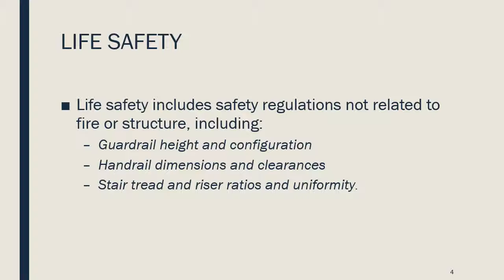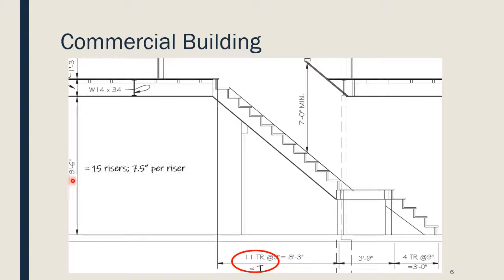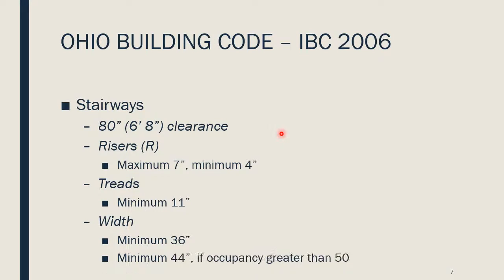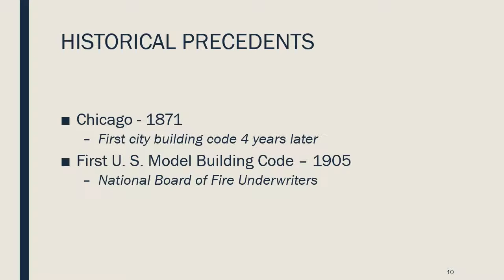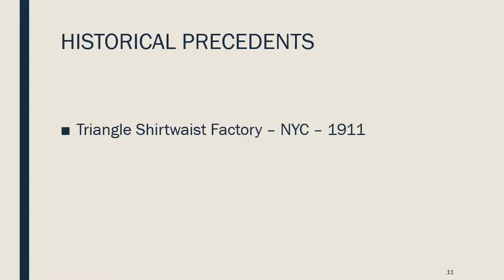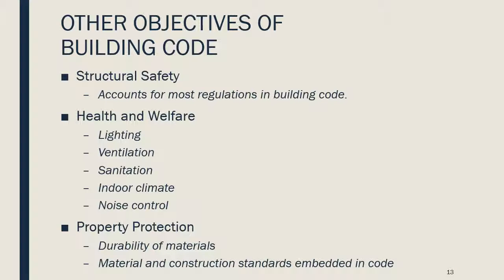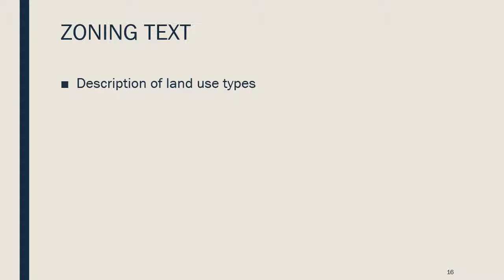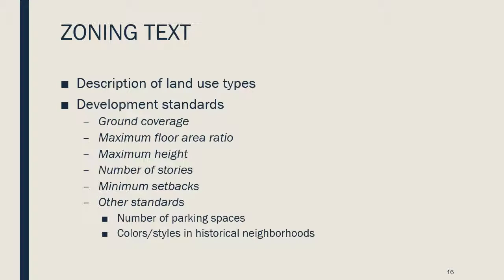CNST 1731 Presentation Codes Zoning Regulations